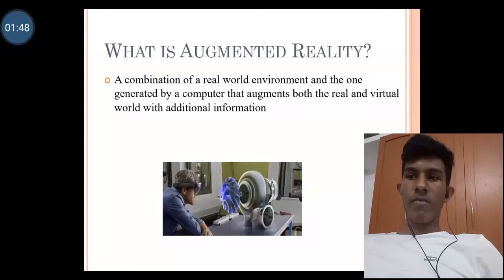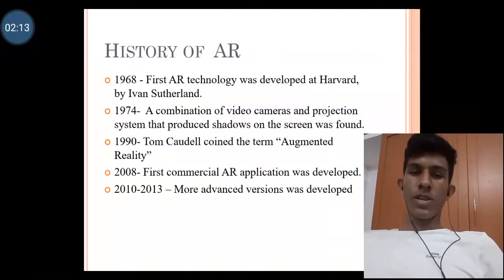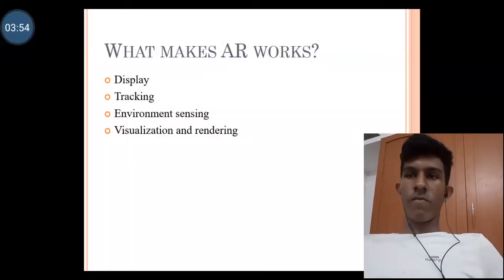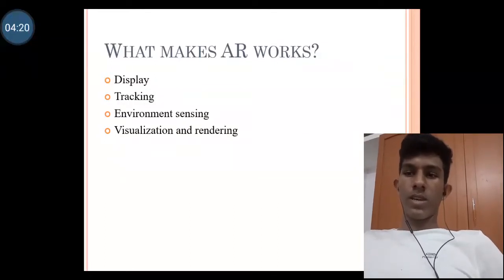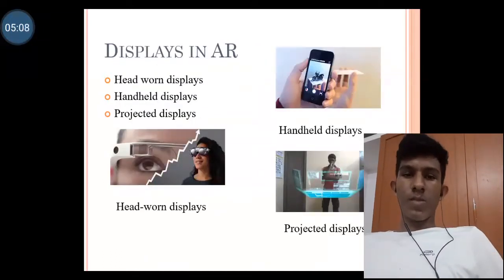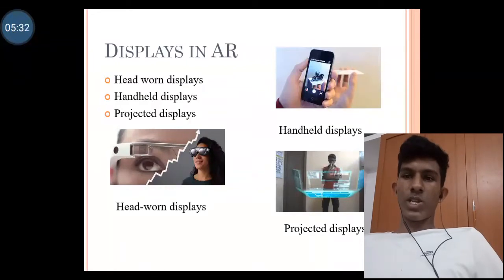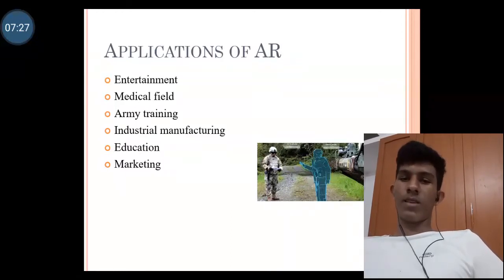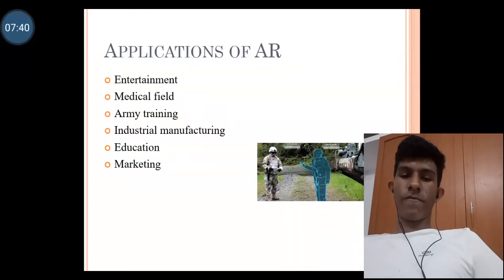Presentation on Augmented reality